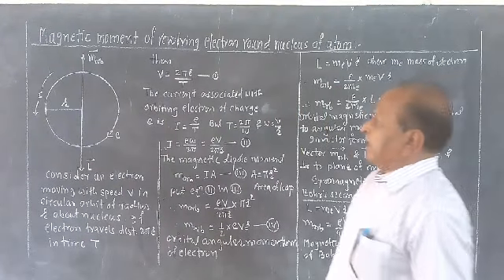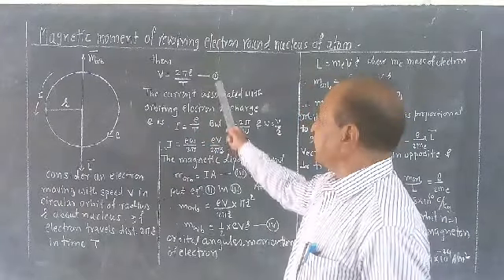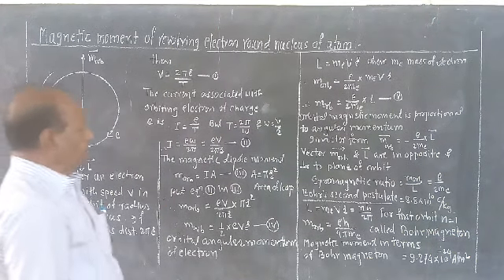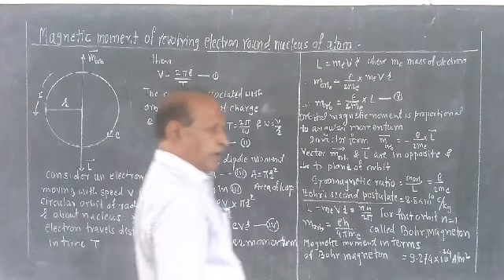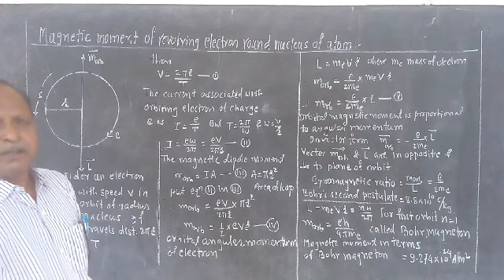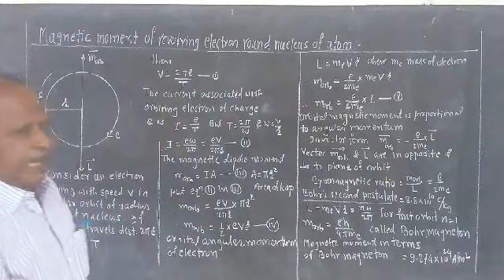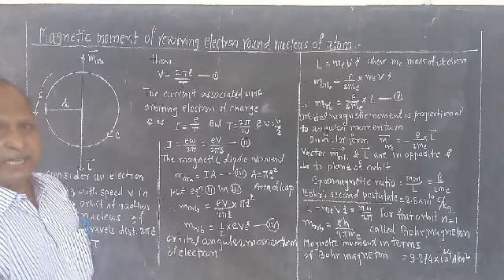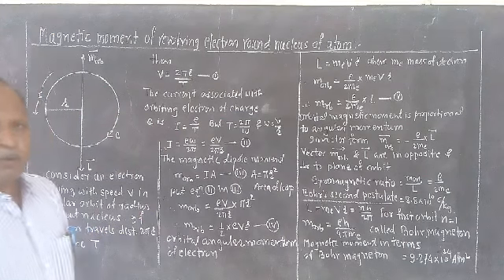Magnetic materials C.L.P lect 2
Magnetic dipole moment of rev electron